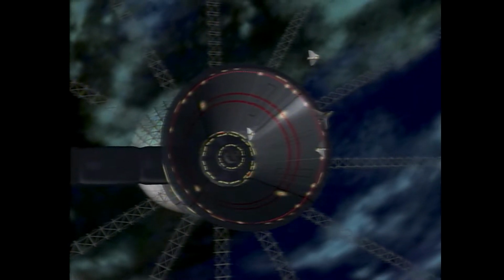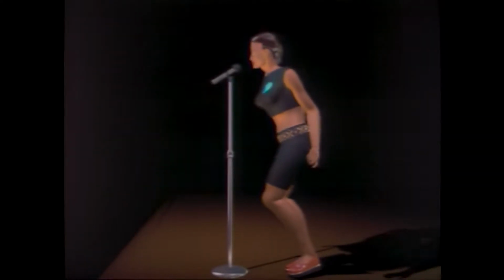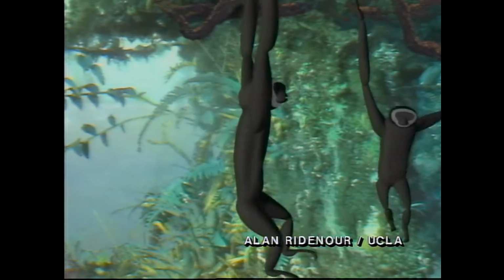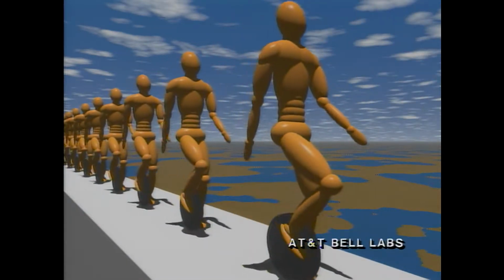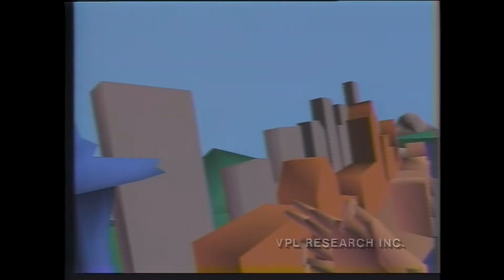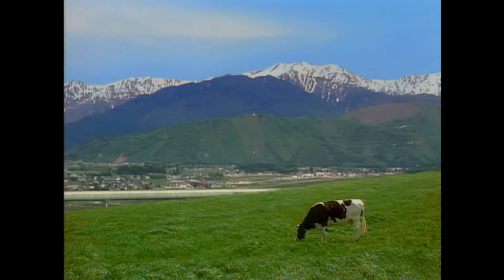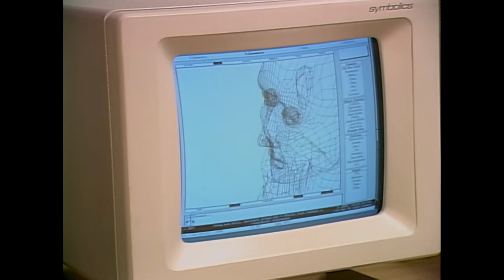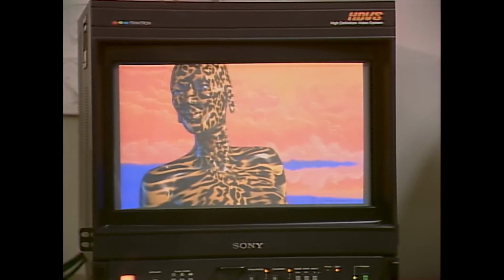Computer Visions HQ - The History of Computer Animation Volume 3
From the distant reaches of outer space to the molecular level of the human body, Computer Visions takes you where no program has gone before. Join Ray Tracy - the world's first computer generated television host - on an international behind-the-scenes journey through a fantastic universe of images and stories created by artists on the cutting edge of computer animation. You'll swim with with robotic mermaids, rock out with Dozo - a radical new computer singer - and visit a strange and alien world where humanoid creatures dance in ritual ecstasy. Explore the virtual realities of computer - created worlds where illusion and reality explode.

Computer Visions
Hosted by Sharon Sheehan and Ray Tracy
Produced & Directed by Geoffrey de Valois
Co-Producer Alan Bloom
Written by Alan Bloom, Geoffrey de Valois, Fermin Davalos

AWARDS:
CINE Golden Eagle
Houston International Film Festival Gold Award
San Jose Joey Awards - Best Foreign Language Documentary

(Aka The History Of Computer Animation Volume 3, Dream Machine Volume 3)
Special Thanks to 80sVideoTrix for remastering this HQ version from laserdisc.

Digital Vision Entertainment. We had production & animation offices at Hollywood/La Brea, Highland/Fountain and near Beverly Drive/Wilshire. Clients included ABC, Are You Experienced?, Buena Vista TV, Canal +, Columbia Pictures, Disney, Propaganda Films, PBS, Playboy, RAI, and Warner Bros. 7 features and a lot of network animation..